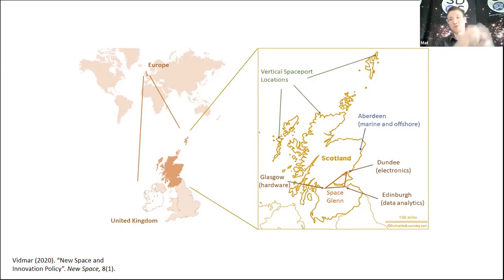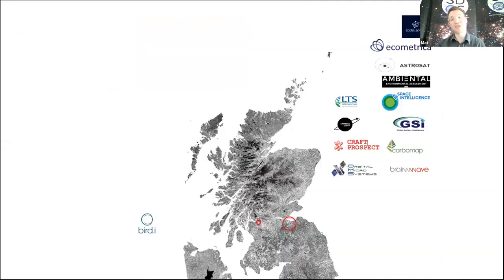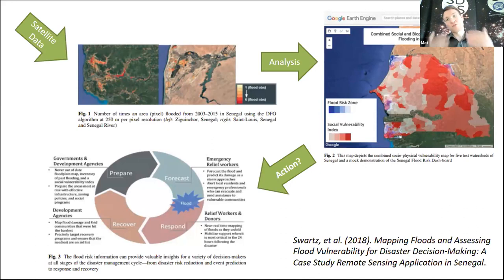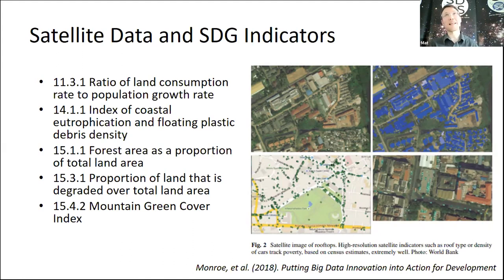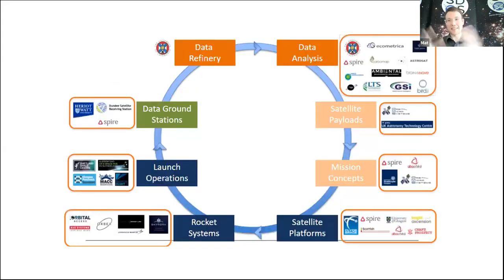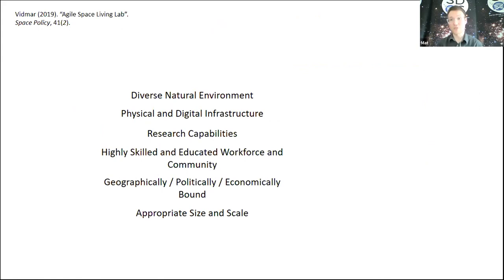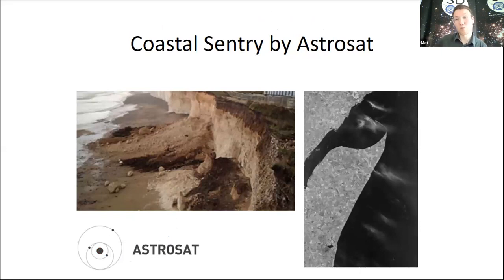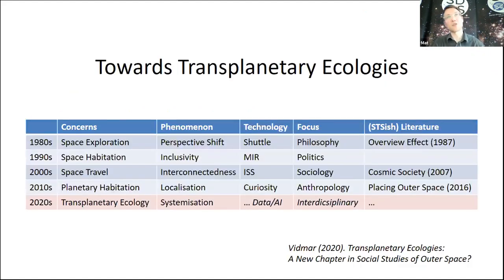Satellite Data and Planetary Ecology Matjaz Vidmar Edinburgh University ROE June 2021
Satellite Data and (Trans)Planetary Ecology: How Space is Changing our World View? - Matjaz Vidmar - Edinburgh University/ Royal Observatory Edinburgh

Data from satellites is changing the way we perceive natural environment and life on Earth. From protection of wildlife, mapping the climate change or disaster relief, remote sensing from space is enabling us to monitor most of Earth's surface in near real time allowing for a very different perspective on our planet and the global consequences of local actions. In this talk, we will examine some of the main trends in Earth Observation, as well as showcase many of the local players in the global Space Data industry where Edinburgh's cluster of analytics companies punches far above its weight in shaping the future of our (trans)planetary ecology.
Matjaz also explains about the latest project AWEN.earth which was launched on 3rd June 2021. A project that you can get involved in while out and about in your area.